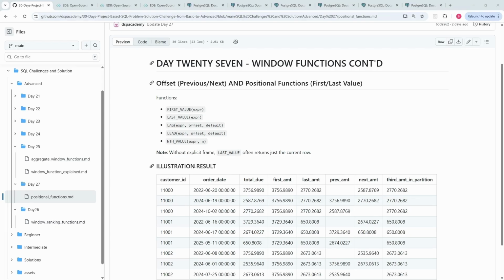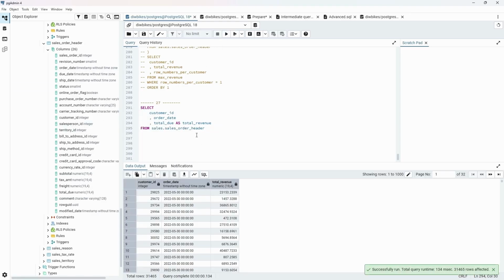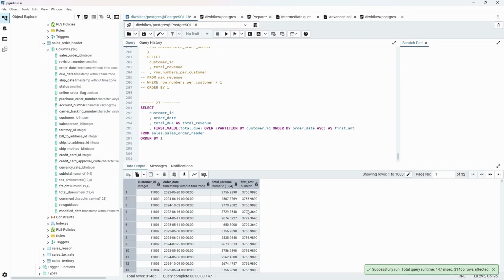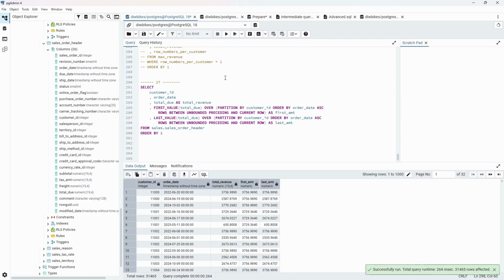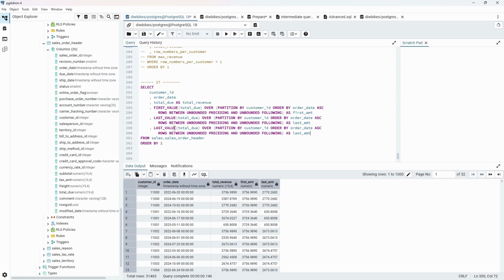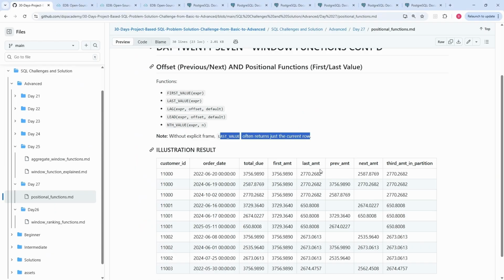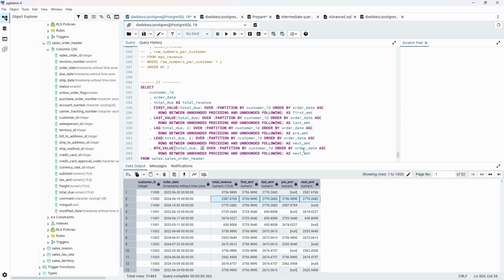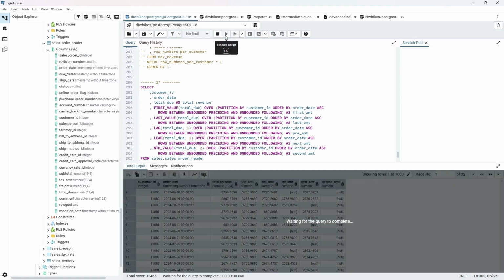Day 27 SQL Challenge | Part 3 – Offset & Positional Window Functions | 30‑Day SQL Project Series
Welcome to Day 25 – Part 3 of the 30‑Day SQL Project‑Based Challenge!
In today’s advanced module, we explore two families of window functions that every Data Professional must master:
1️⃣ Offset Window Functions
2️⃣ Positional Window Functions
These functions allow you to access values from previous, next, or specific rows within a window — enabling powerful insights such as:

“How did today’s revenue compare to yesterday’s?”
“Is this order higher or lower than the customer’s last one?”
“What was the first/last value in this period?”
“What is the 3rd highest sale for each customer?”

This lesson gives you a practical, intuitive, real‑world understanding of how to use these functions to compute trends, differences, comparisons, and historical context.

🔹 In this lesson, you will learn:
✔ Offset Window Functions
Offset functions let you “look backward or forward” across rows in the same window.
➤ LAG() – Look Backward
➤ LEAD() – Look Forward

✔ Positional Window Functions
➤ FIRST_VALUE()
➤ LAST_VALUE()
➤ NTH_VALUE()

🔹 Why Offset & Positional Window Functions Matter
These functions unlock:

Time‑series analysis
Customer lifecycle analysis
Trend detection
Sales movement and pacing
Financial performance analysis
Multi‑period comparisons
Forecasting
Cohort transitions

They eliminate complex self‑joins and turn multi‑step logic into elegant, readable SQL.